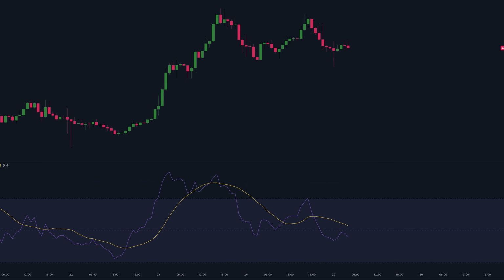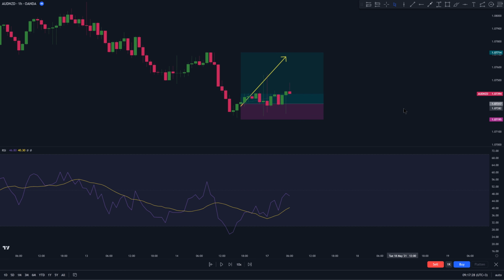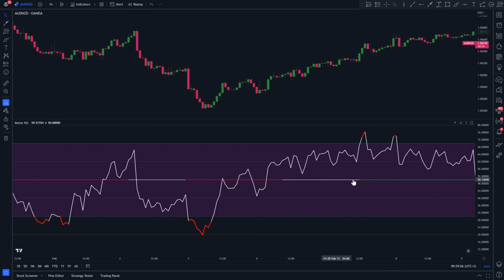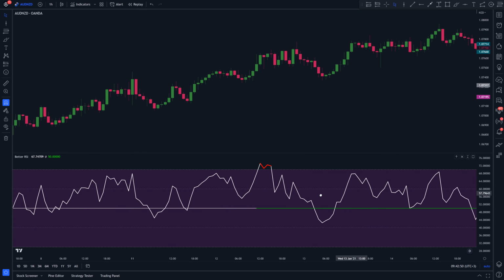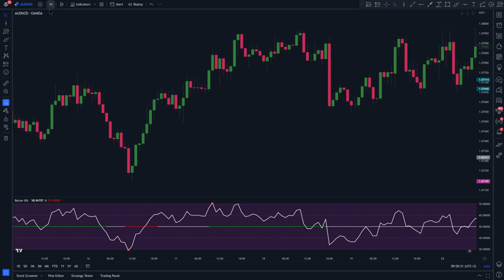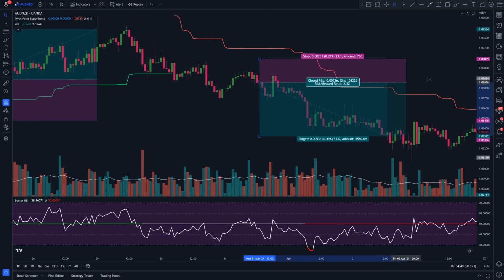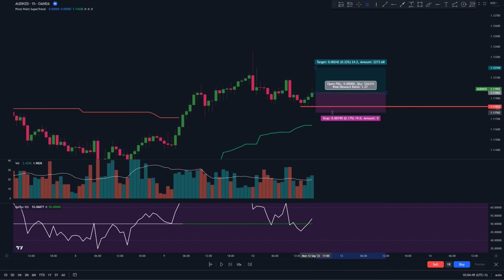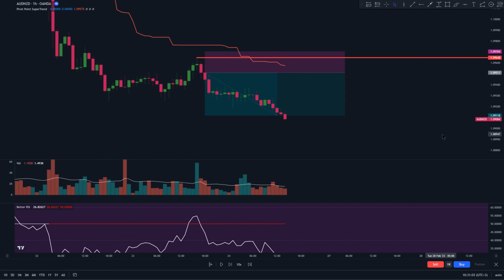DELETE Your RSI Indicator Now! Use THIS For 3X Gains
- 🚀 Ready to transform your trading game and triple your gains? Welcome to the future of trading indicators! In today's video, we'll be diving deep into the revolutionary Better RSI Indicator, which has proven to be 3 times more effective than the traditional RSI. Say goodbye to your old RSI indicator and level up with the Better RSI!

👉 In this detailed review, we'll be discussing the similarities and differences between the Better RSI and the classic RSI. We'll help you understand the key improvements that make the Better RSI a game-changer for all traders, regardless of experience level.

📈 Not only will we show you how to set up and use the Better RSI on TradingView, but we'll also walk you through a highly profitable trading strategy that anyone can implement using this powerful new indicator. This strategy is designed to maximize your potential gains while minimizing risk.